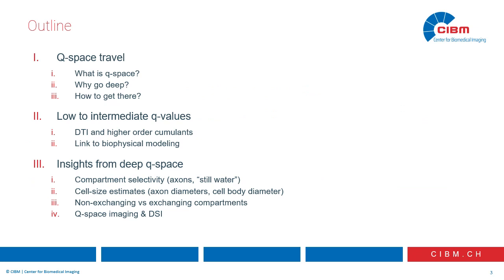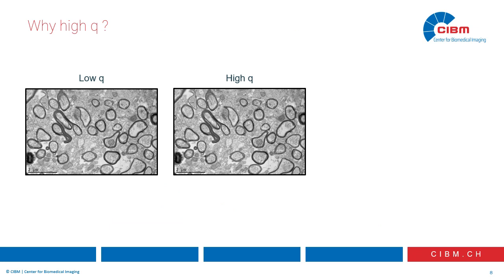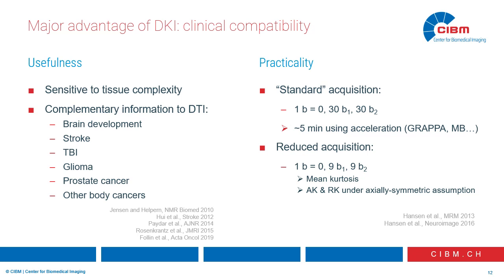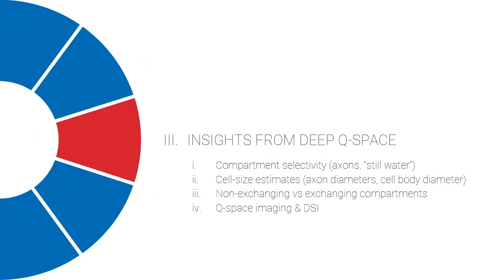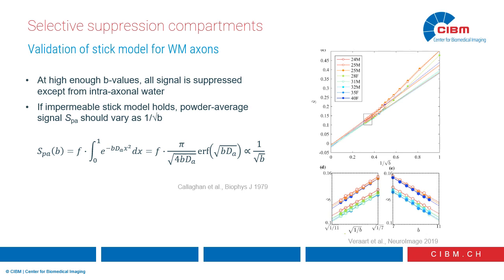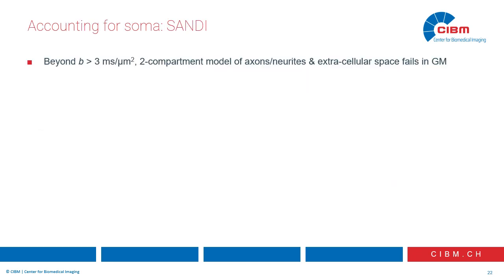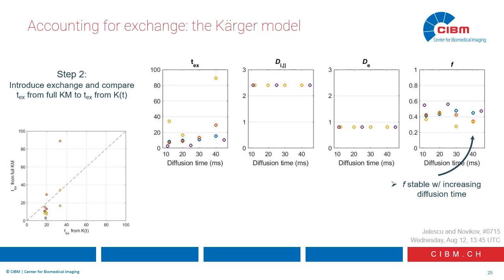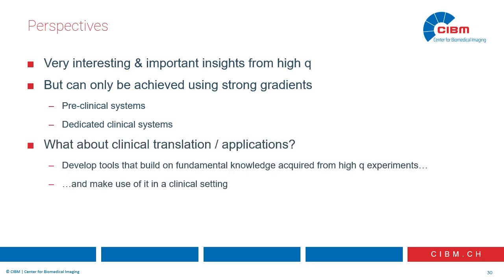ISMRM MR Academy - Going Deep into q space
ISMRM MR Academy - Neonatal CNS Ischemia: Radiological Perspective

"Going Deep into q space"
Ileana O. Jelescu, Ph.D. from Lausanne University Hospital